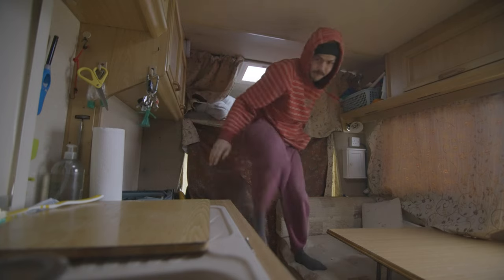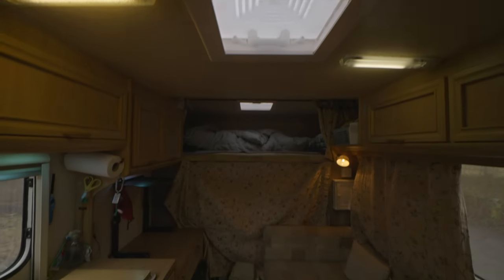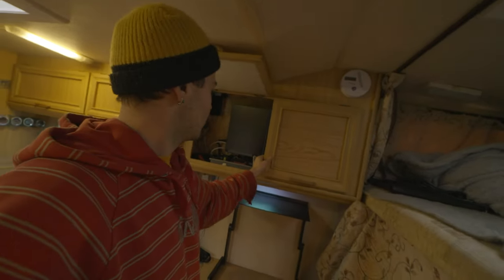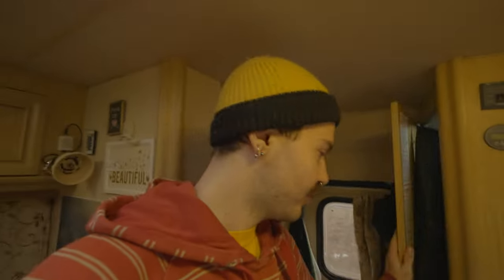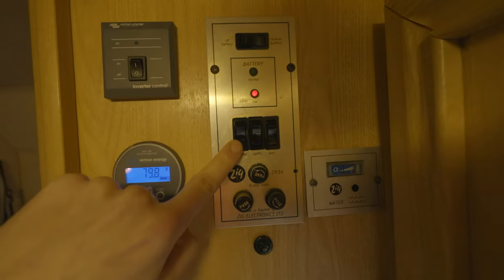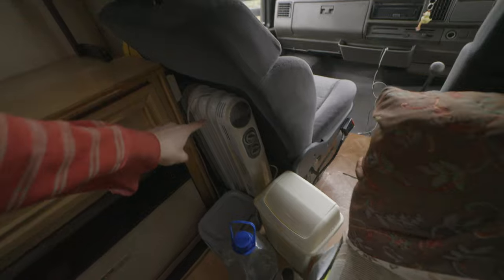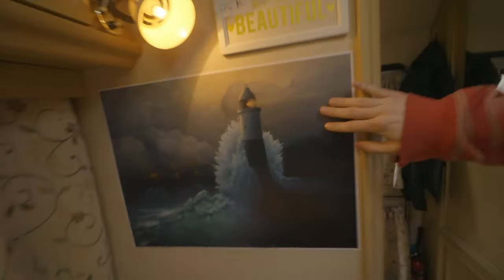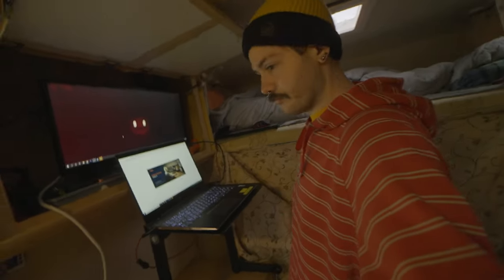I live in this 1989 Talbot Express | Vanlife UK 🚌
Burt is a 1989 talbot express. I got him in the summer of 2020 and moved in pretty much straight away. I did make some adjustments which I will get to later in the video. Before this, I lived in a smaller, jankier van for a few years while I was at university. I got into vanlife because of watching YouTube videos of people living this simplistic travel life and I'm so grateful I was in the position to actually give it a go. I decided to not go for a set job and instead, work on becoming a freelance filmmaker after university, so that’s what I did.

After I got Burt, I started spending all my money on fixing him up and making him functional enough to live in. I first ripped out the old bathroom and water heater, fixed up the floor under the fridge, built the standing desk, and replaced a few old parts. Then I went on some pretty fun trips during the summer, broke down multiple times, and spent a lot of money fixing up Burt. I pretty much traveled to wherever I had work and lived in Burt on the way. I will make a video on my whole vanlife story in the future. It got complicated at some points and it’s been quite a journey.

Timestamps
0:00 - Intro / Vanlife story
1:30 - Quick Tour
4:59 - Fixing up the van
5:32 - Extended Tour